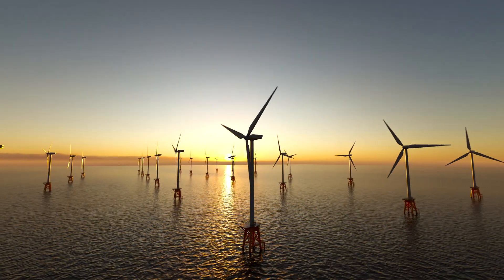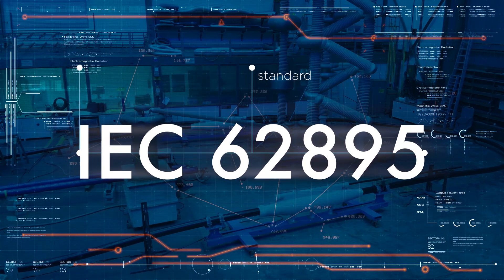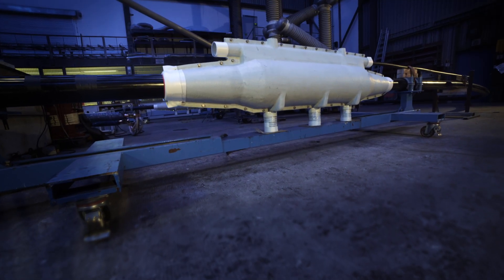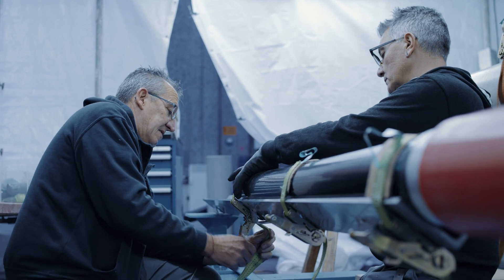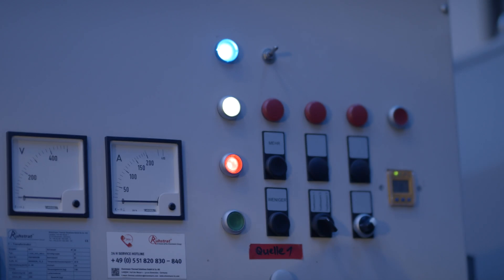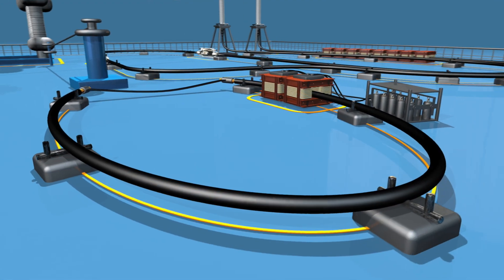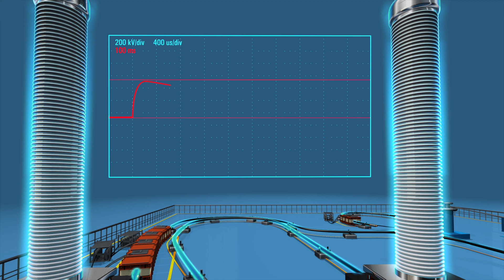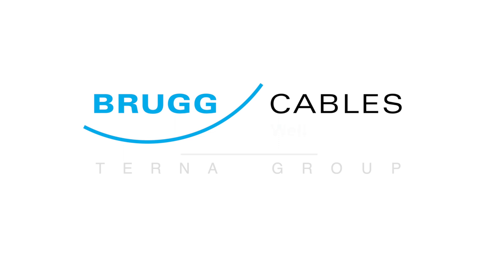320 kV high voltage DC type test film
Brugg Cables is the first cable accessory manufacturer, to successfully complete a 320 kV high voltage DC type test, according to the IEC 62895 standard independently of the cable manufacturer.

For our client, Iljin Electric from South Korea, where the shift towards renewable energy has recently become the central part of the energy policy, the final pre-qualification test at the KEMA labs in Mannheim, Germany has started.

Well connected - Worldwide